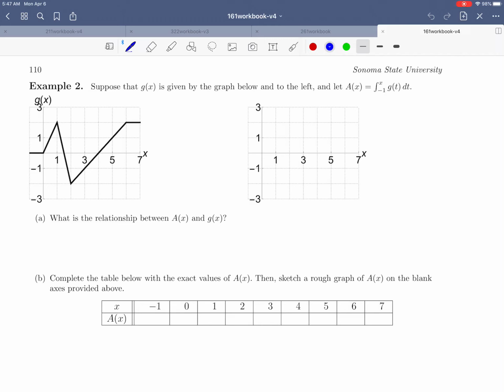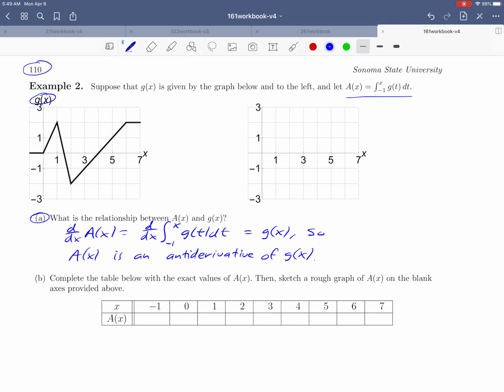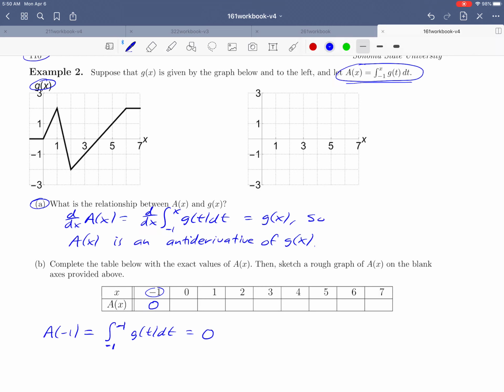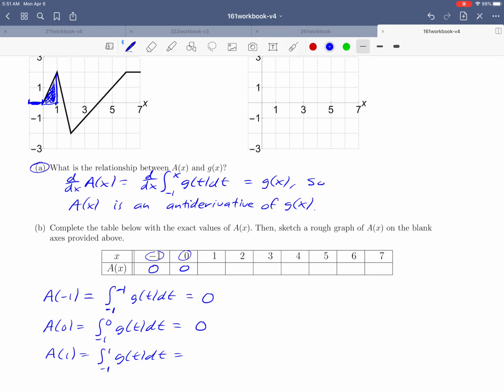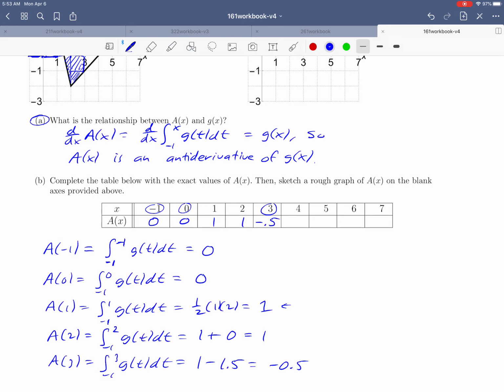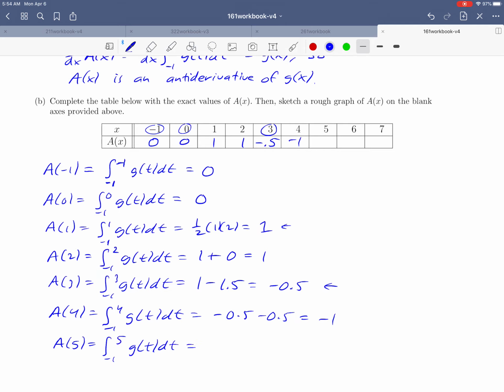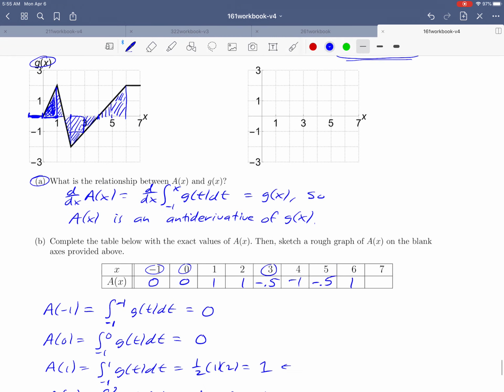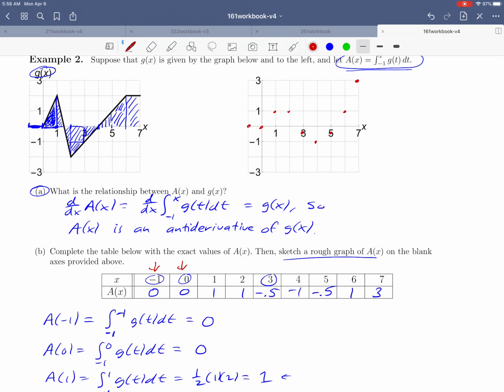Math 161 Sections 5.1&2 Example 2a&b